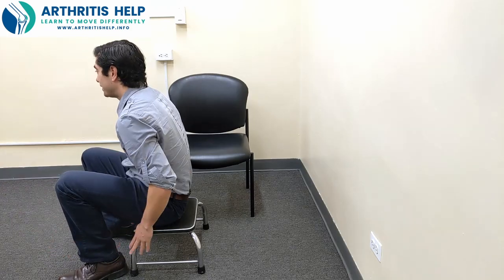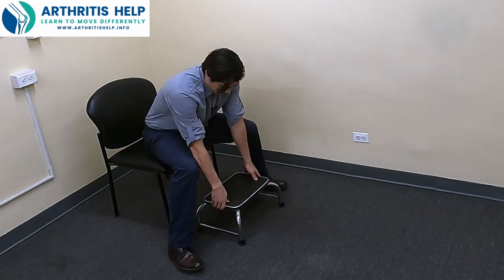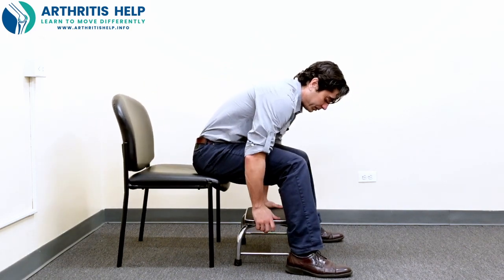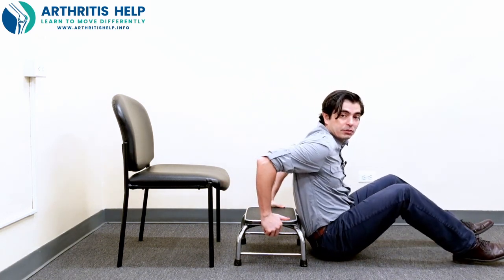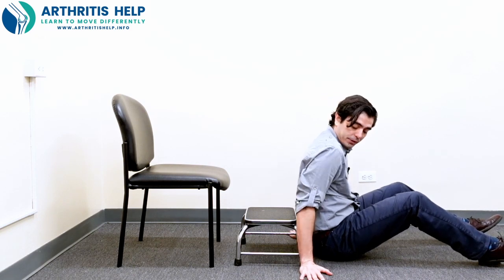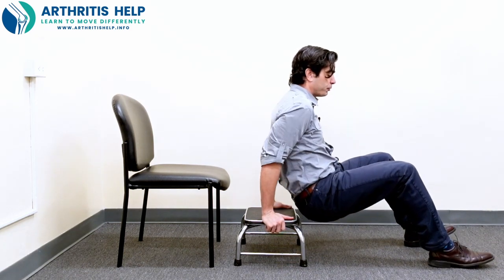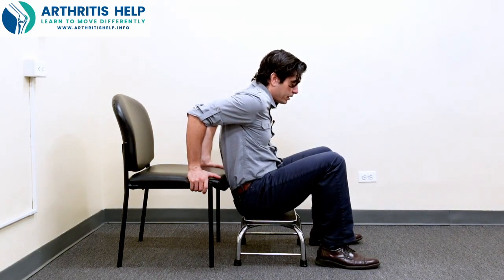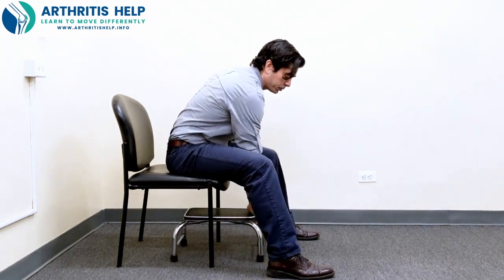An Even Easier Way To get Up And Down From the Floor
Getting up and down from the floor can be quite challenging when you have arthritis. Previous videos have shown how you can do this on your own. If you are looking for an even easier way you only need a step stool for easy and pain-free trips from the ground.

Getting up and down is a lot easier with stronger muscles. Try my 10-Minute per day full body strengthening program.